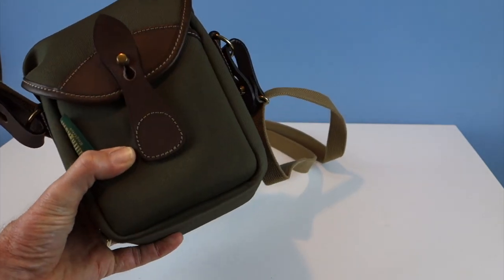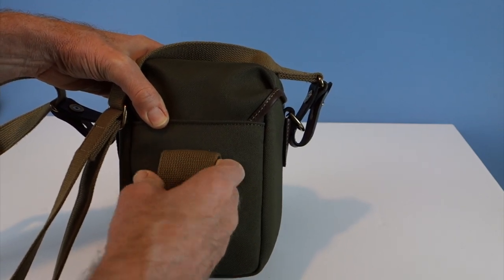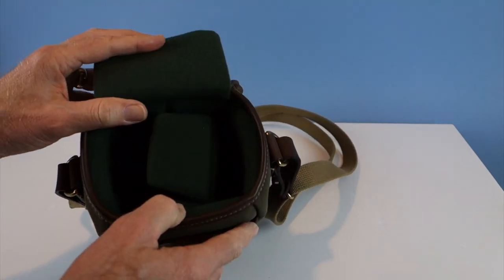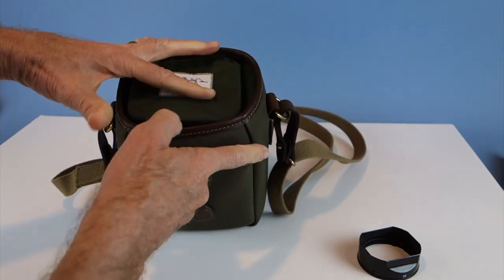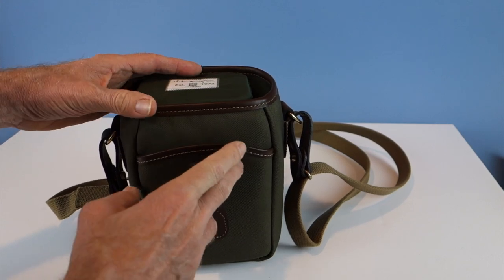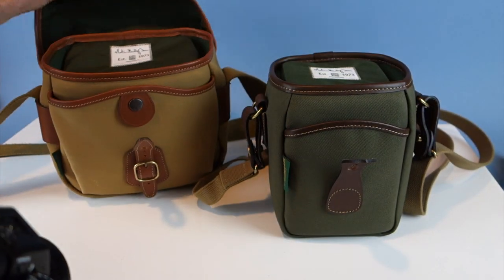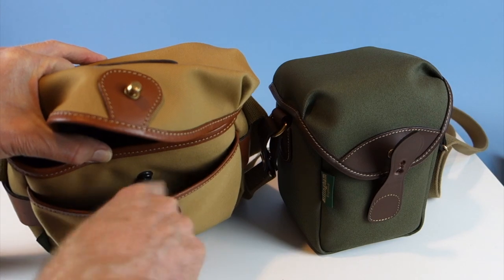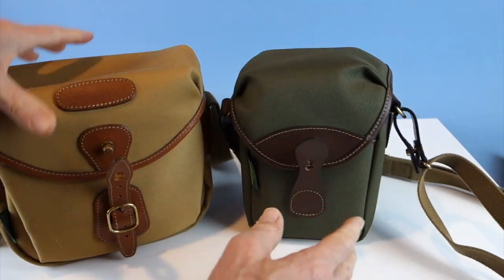Billingham 72 Review & Hadley Digital Comparison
This video reviews the differences between the Billingham 72 and Hadley Digital camera bags.